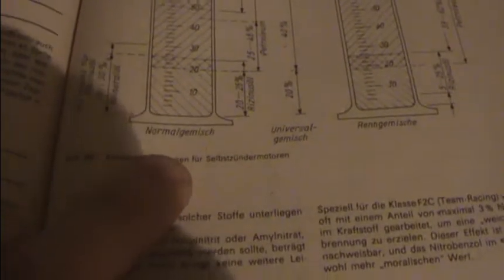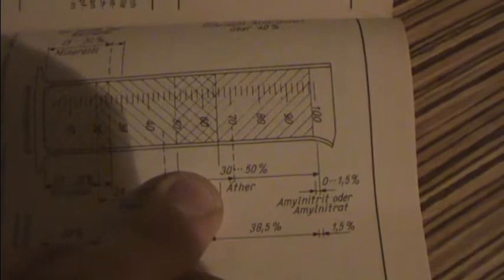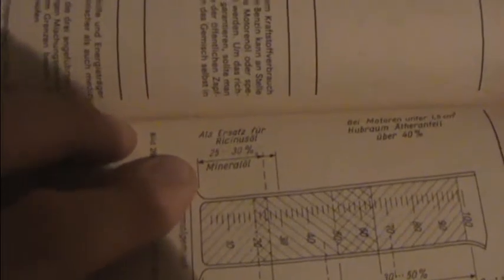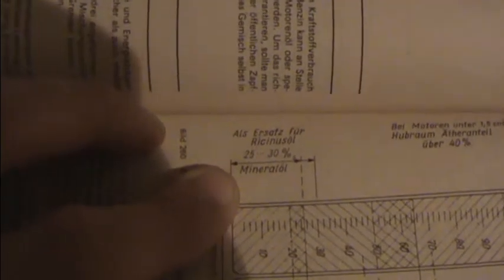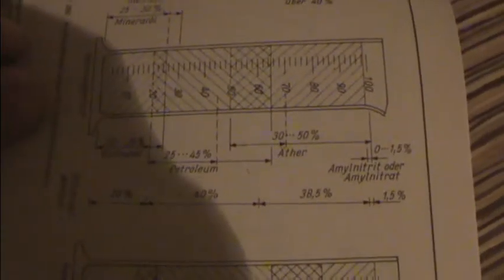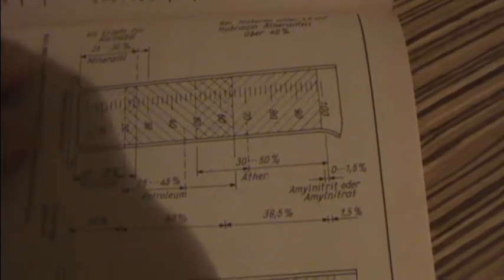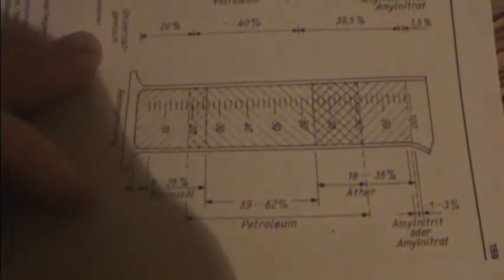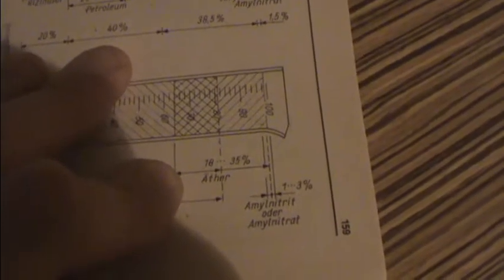Fuel for model diesel engine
Normal mixture: 1. Castor oil 20...25% (or mineral oil 25...30%)
                        2. Petroleum 25...45%
                        3. Ether 30...50%
                        4. Amyl nitrite or amyl nitrate 0...1,5%
Universal mixture: 1. Castor oil 20%
                           2. Petroleum 40%
                           3. Ether 38,5%
                           4. Amyl nitrite or amyl nitrate 1,5%
Race mixture; 1. Castor oil 5...25%
                     2. Petroleum 39...62%
                     3. Ether 18...35%
                     4. Amyl nitrite or amyl nitrate 1...3%
Engines under 1,5 ccm3 need ether percentage over 40%.